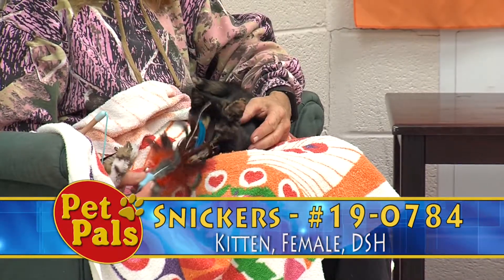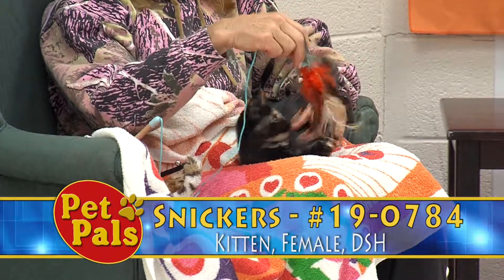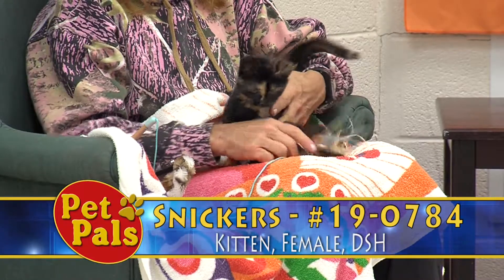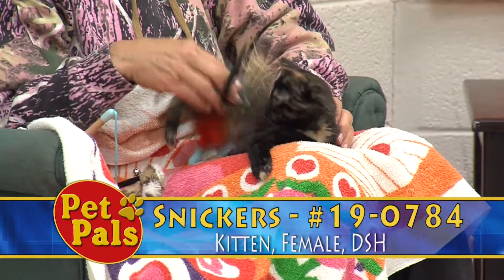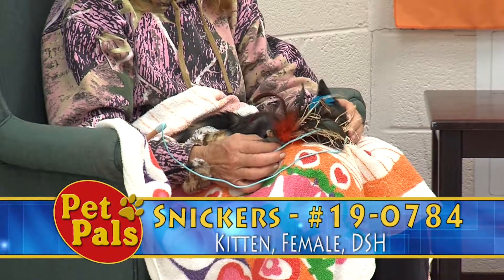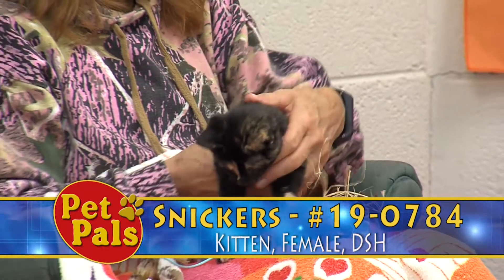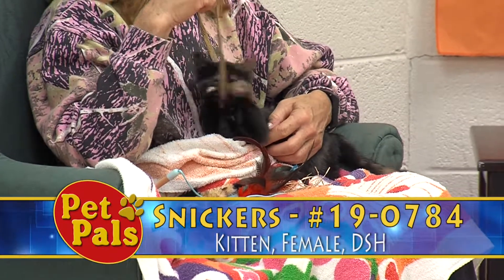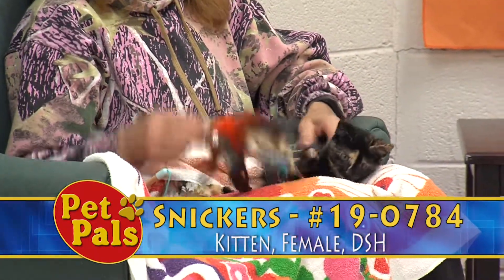Snickers - 190784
Meet Snickers, a Domestic Shorthair / Mix, Age: 3m, Gender: Female, Color: Black / Orange

Color Code: Orange